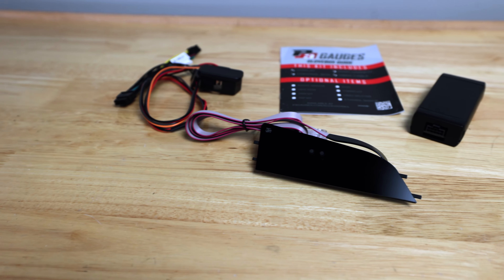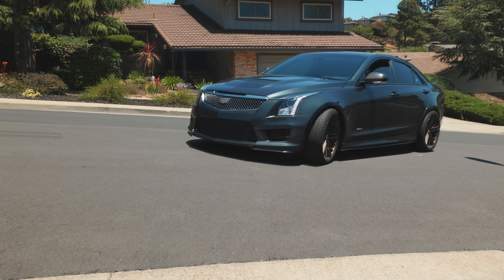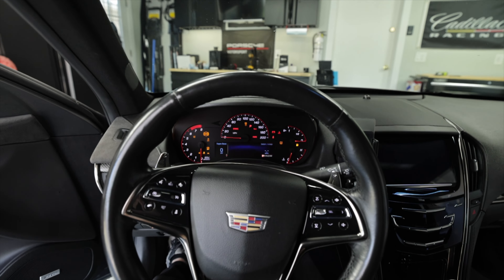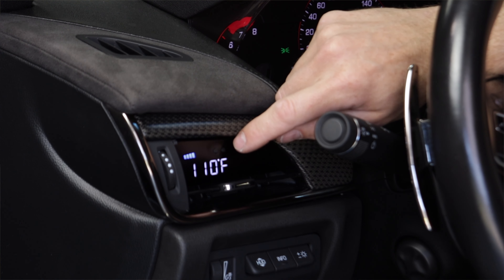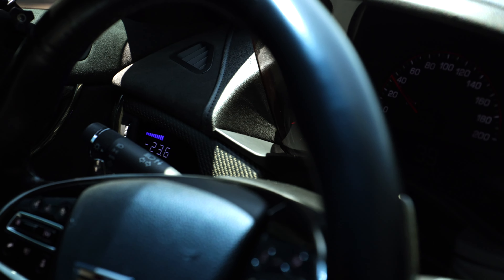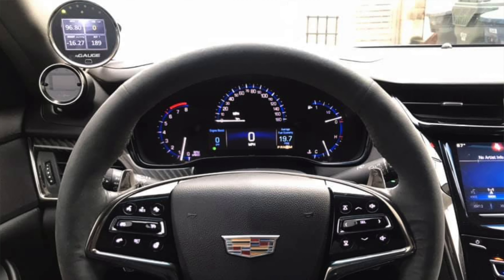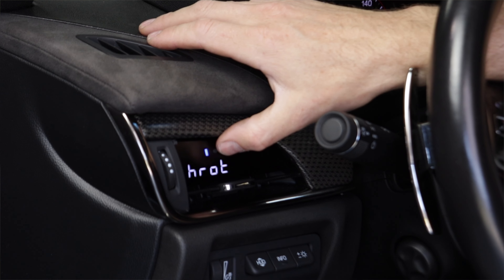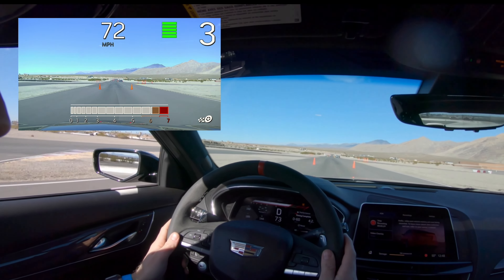How Good Is the P3 Gauge Pod? | Full Cadillac Install and Review on ATS and CTS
The P3 vent gauge for your Cadillac is a great design and has great functionality, but there are a few limitations.  Check out this video where I show you all the steps necessary to instal the P3 gauge in your ATS, ATS-V, CTS, CTS VSport, or CTS-V.

Tools I love and used in this video:
Metal Trim Tool (My favorite!)
Plastic Trim Tools
Dewalt XR Impact Driver
Ryobi 4v Electric Screwdriver

All information is presented in good faith and with no representations or warranties regarding its accuracy, completeness, reliability, safety, effectiveness or any other matter whatsoever.  To the fullest extent permitted by law, Jet Fuel Only (and its members and agents) shall have no liability whatsoever, under any theory of law, and anyone using or accessing this information assumes any and all associated risks. Always follow factory safety precautions and seek the help of a professional if you do not have the training, tools, skills, or knowledge to safely accomplish automotive work.